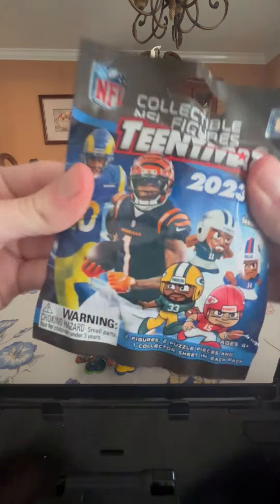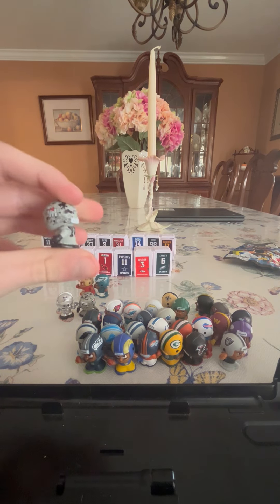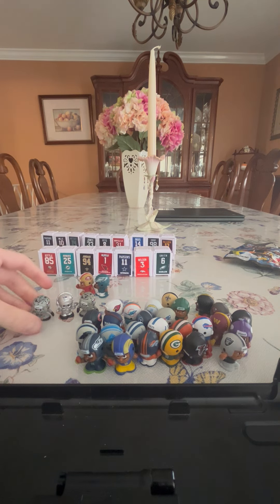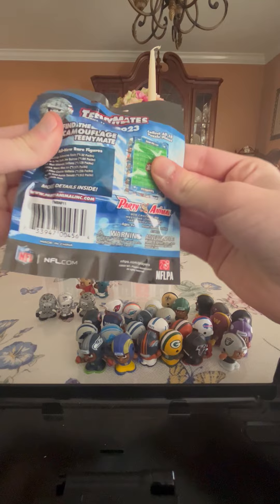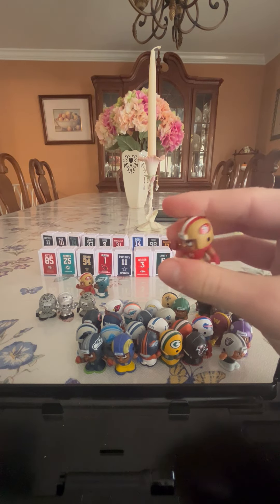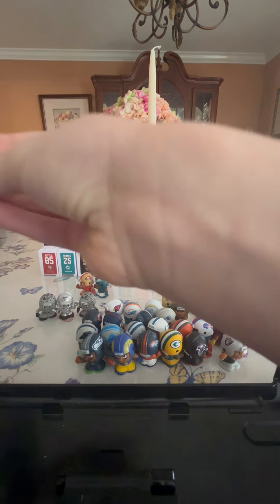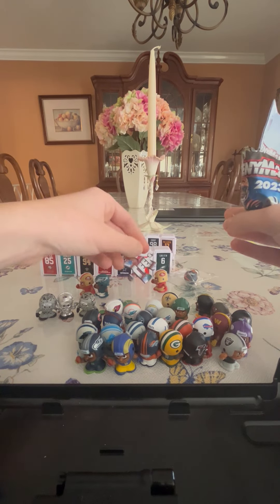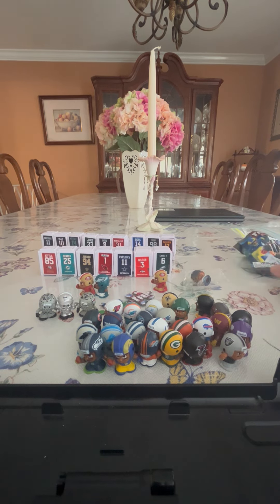Nfl Teenymates Series 11 2023 Unboxing And Review #22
Note: if I just keep getting duplicates I may need to order them off eBay.